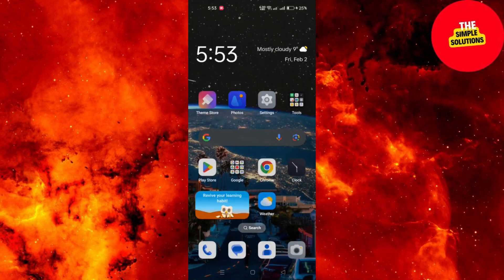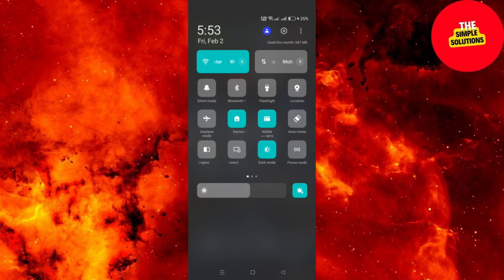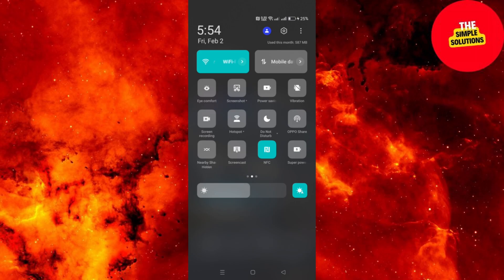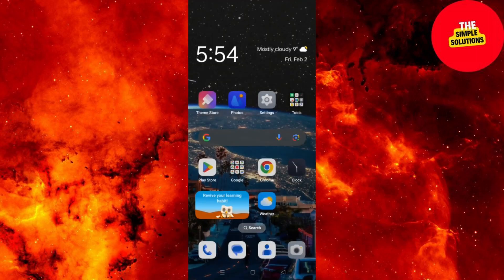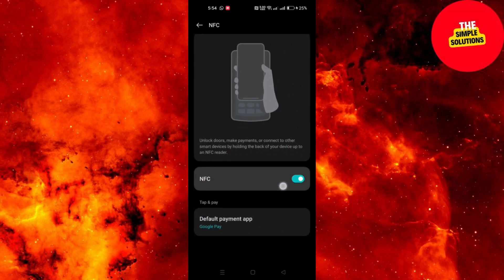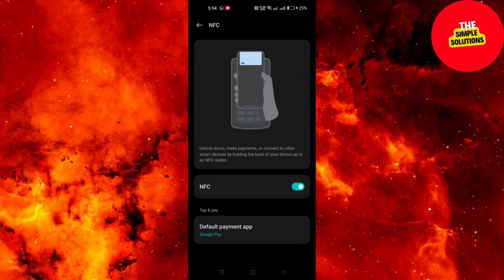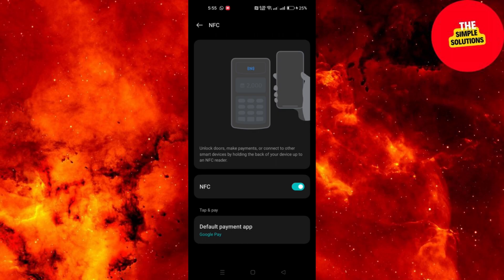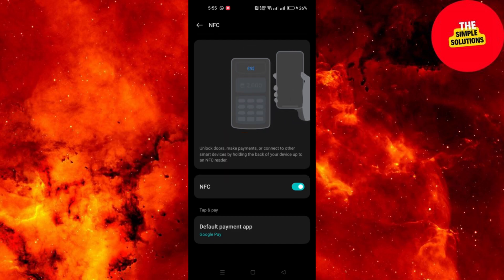How to use NFC on Android (2024) (Full Guide)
🎥 In this video I'll show you how to Use NFC in OnePlus - Turn On the NFC - Use the Device for Contactless Payments. The method is very simple and clearly described in the video. 🍳 Follow all of the steps & How to turn on NFC on Android phones

Topic Cover In This Video :
1.How to Turn On Contactless Payments (NFC) On Android Phone
2.NFC Explained
3.Receive card payments using an NFC-enabled mobile phone PAYable Tap
4.How To Check Android Phone NFC Supported or Unsupported
5.No supported app for this NFC tag samsung
6.how to turn on NFC and contactless payments on Android.